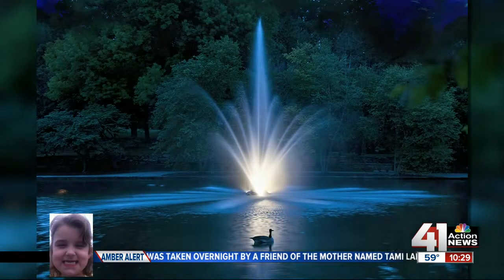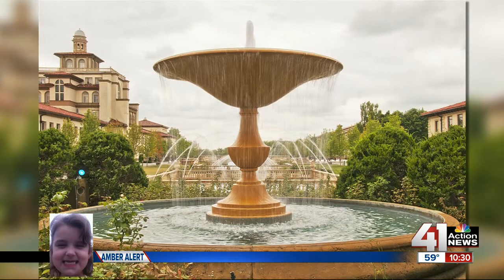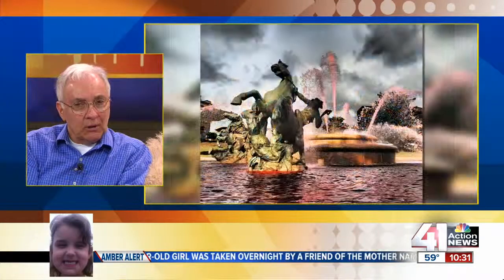Kansas City's Fountain Day is April 9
Kansas City will turn on its nearly 50 public fountains April 9 this year. Last spring and summer, Roy Inman spent weeks capturing the history and beautiful of Kansas City fountains.